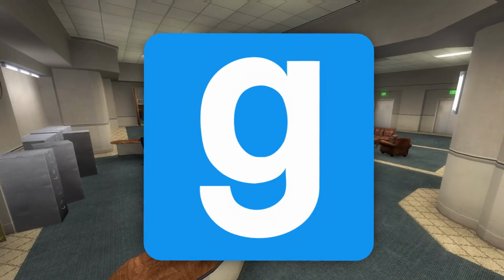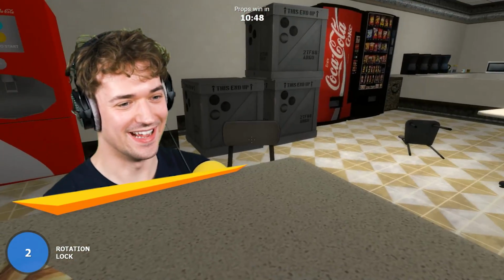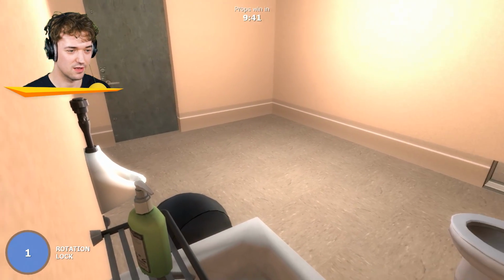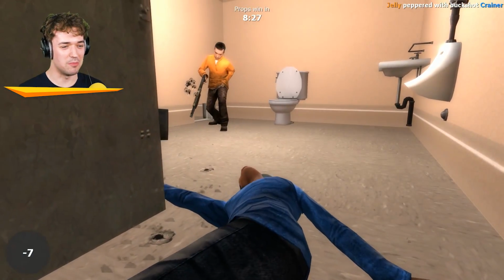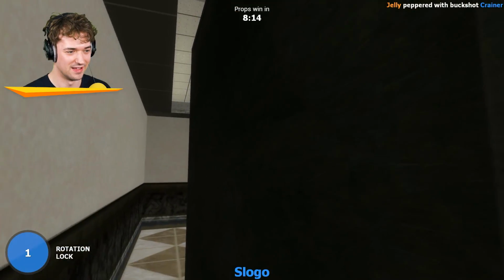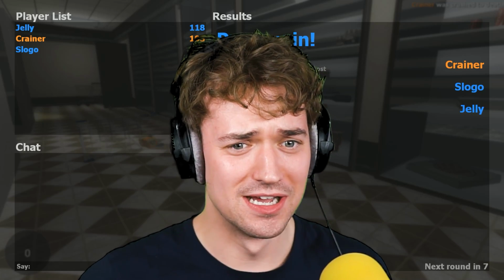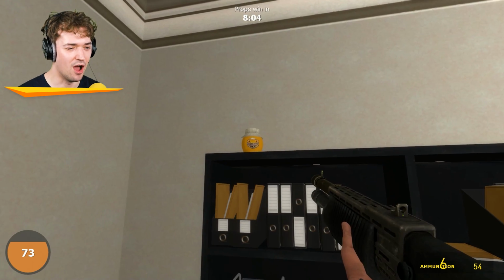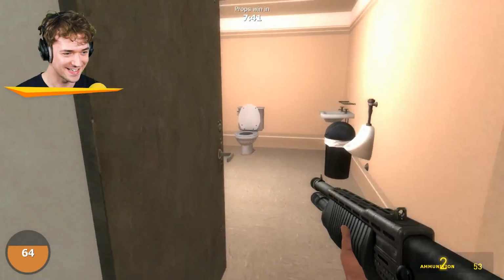I HID On His BACK The ENTIRE GAME And WON! (Gmod Prop Hunt)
I've been here for a while and he still doesn't know 😂

🤝 My Friends!

👼 This video is PG / Kid Friendly / Child Friendly / Family Friendly!

👀 If you enjoyed the video, make sure to go watch some more!